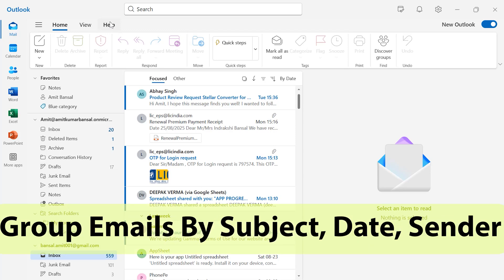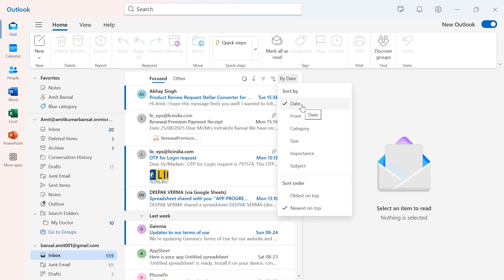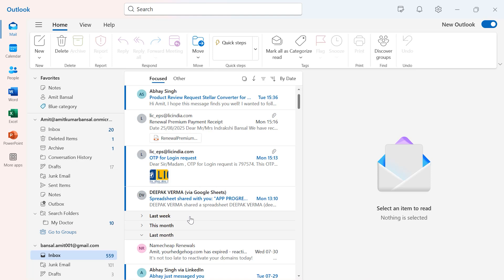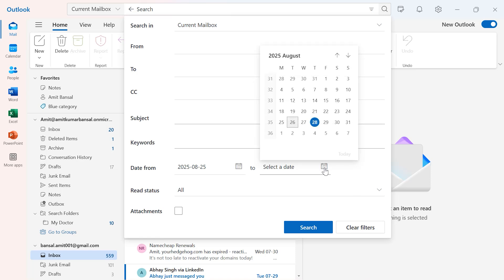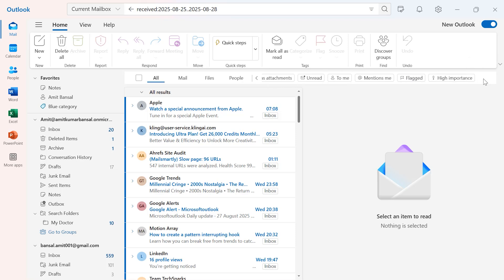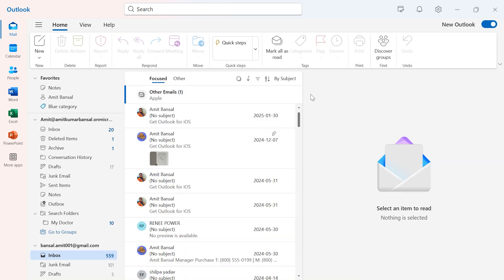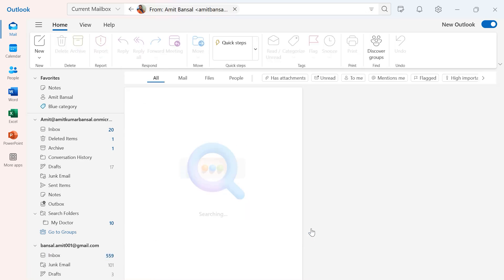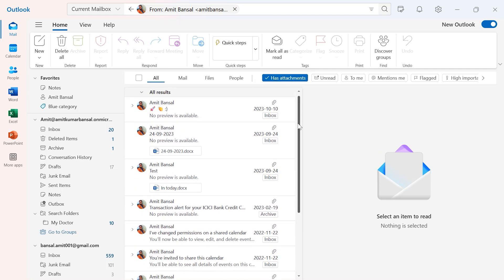Group Email by Subject, Date, Sender in New Outlook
Managing emails becomes effortless when you know how to group them by subject, date, or sender in the New Outlook. In this video, I’ll show you step by step how to use grouping options to quickly organize your inbox and find the emails you need faster. Perfect for staying productive and keeping your inbox clutter-free!

Hit the “Thanks” button on any video you enjoy

(Your purchase supports the channel at no extra cost to you!)